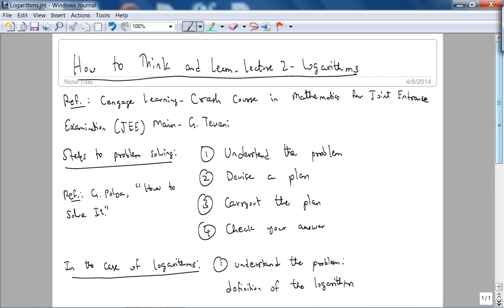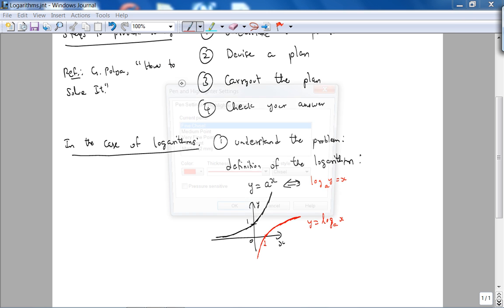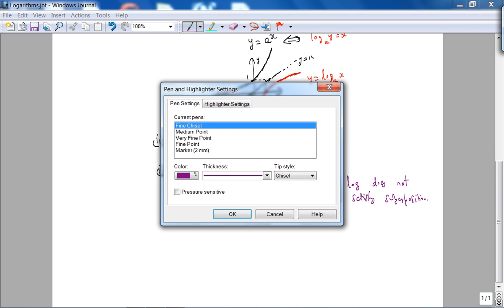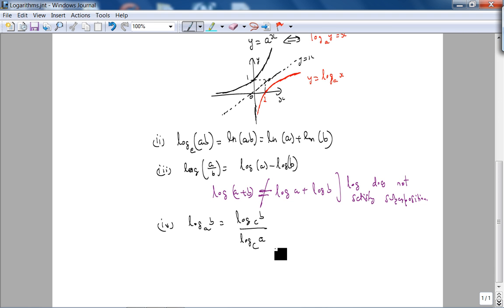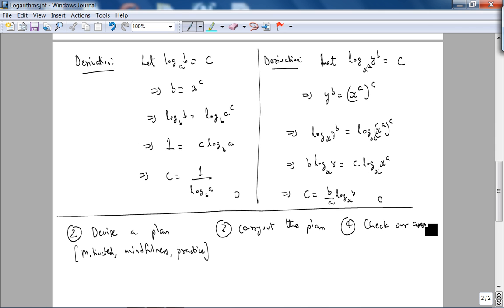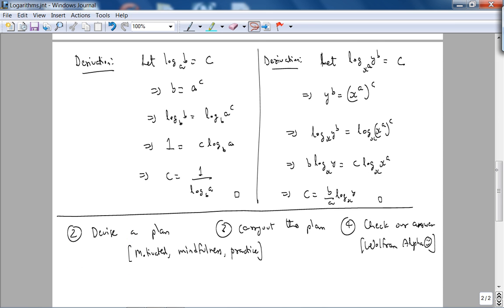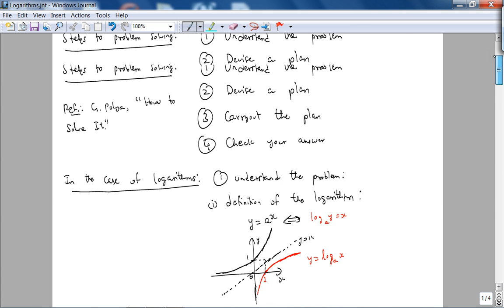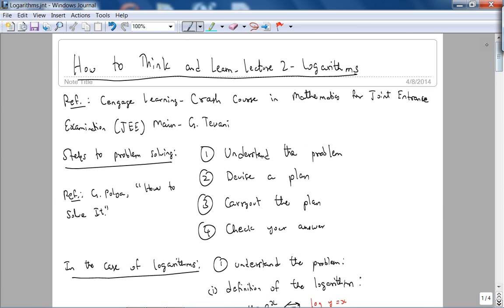How To Think And Learn - Lecture 2 - Logarithms